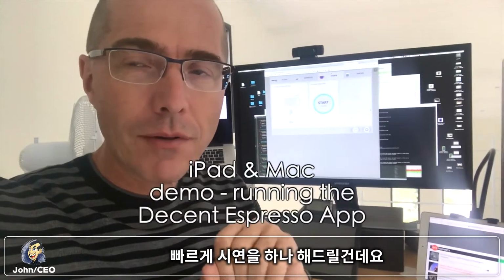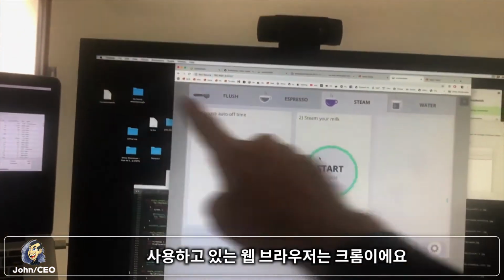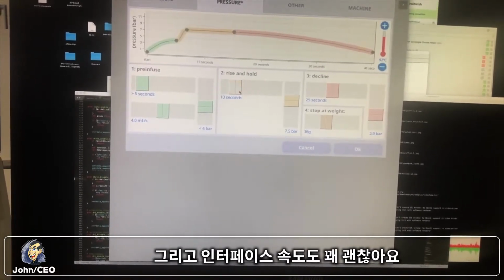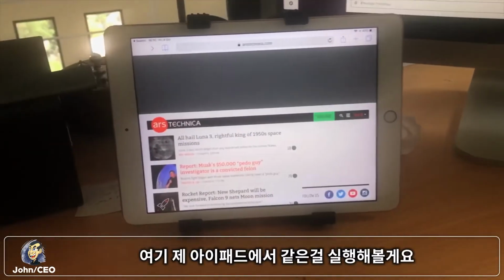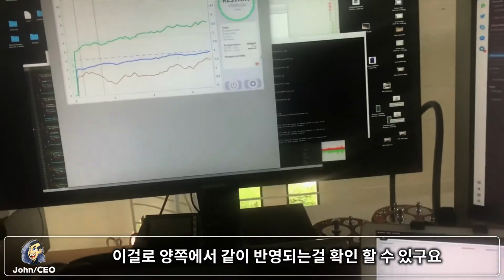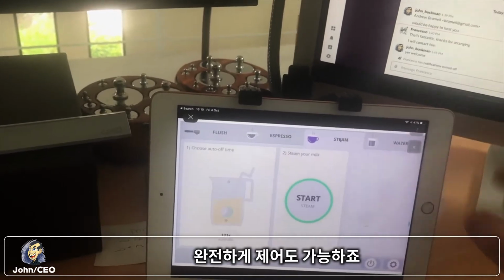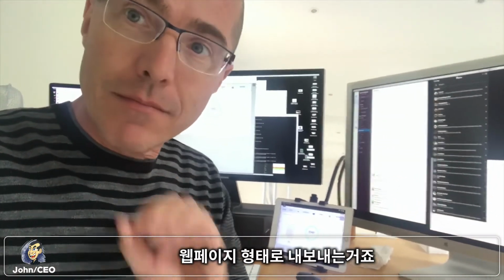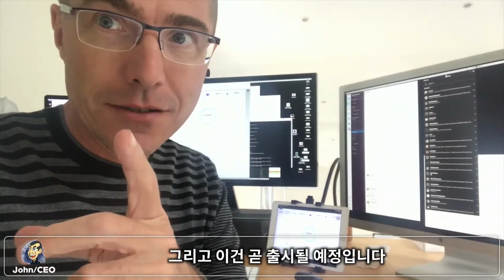디센트 앱이 iOS에서도 작동될까요?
디센트 에스프레소 Zoom Call에서 받은 질문 답변 영상입니다.

- John Buckman